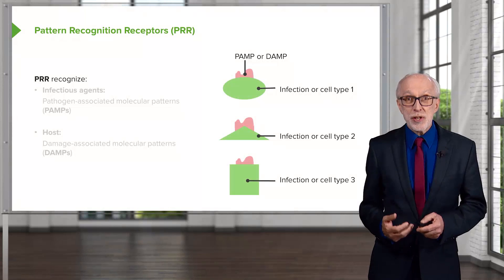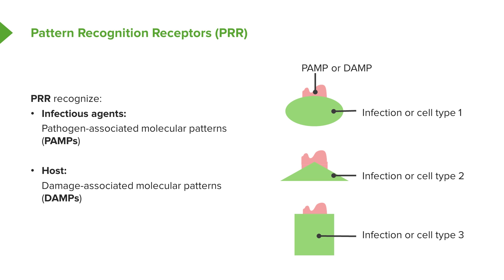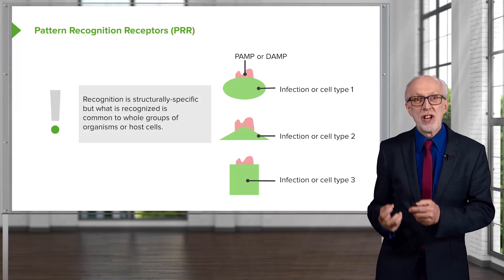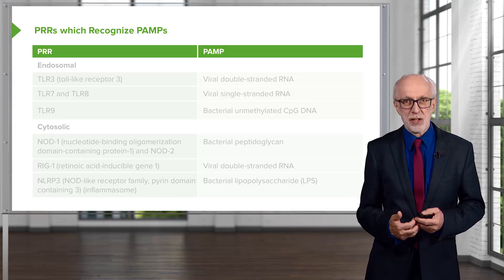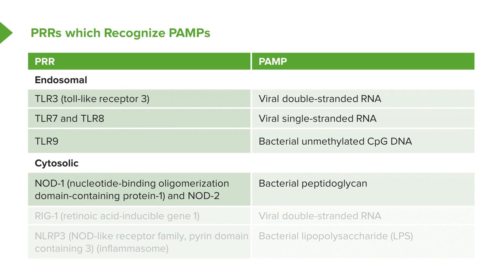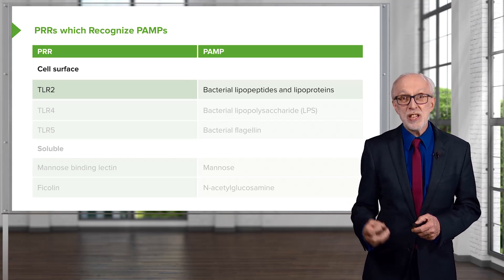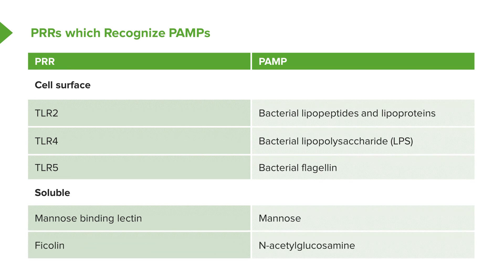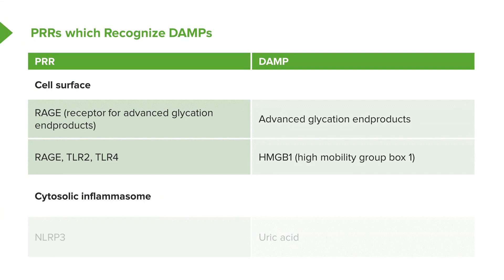Pattern Recognition Receptors (PRRs) – Immunology | Lecturio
This video “Pattern Recognition Receptors (PRRs)” is part of the Lecturio course “Immunology” ► WATCH the complete course

► LEARN ABOUT:
- Pattern Recognition Receptors (PRRs)
- PRR's which recognize PAMPs

► THE PROF: Peter Delves, Professor Emeritus of Immunology and former Vice Dean (Education) of the Faculty of Medical Sciences at University College London, is not only editor of two encyclopedias but also author of several textbooks and laboratory manuals. His special interest lies in improving an understanding of immunology through both web-based education and face-to-face interaction.

► LECTURIO is your single-point resource for medical school:
Study for your classes, USMLE Step 1, USMLE Step 2, MCAT or MBBS with video lectures by world-class professors, recall & USMLE-style questions and textbook articles. Create your free account now

► READ TEXTBOOK ARTICLES related to this video:
Innate Immunity — Pattern Recognition Receptors (PRRs), Inflammasome, Complement System